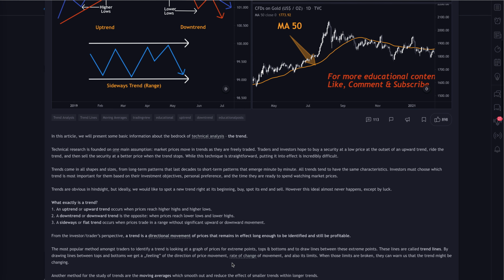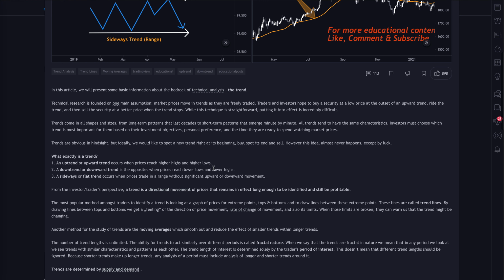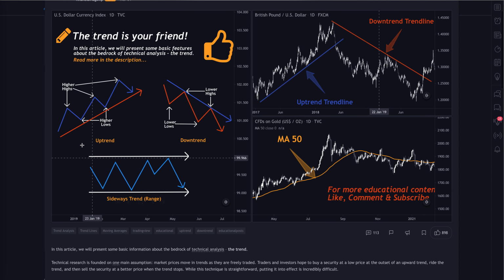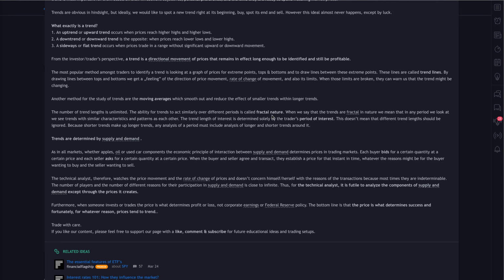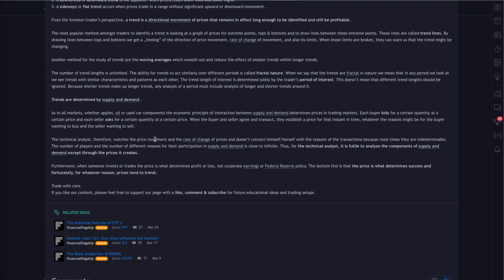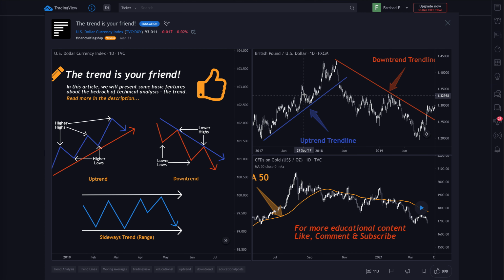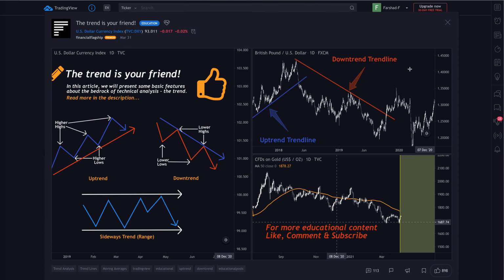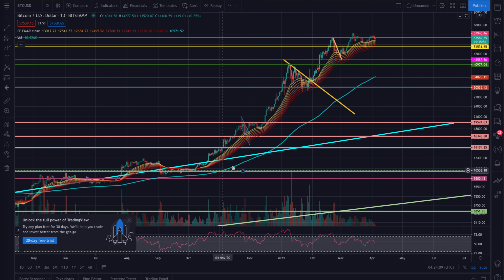Trend is your friend... Understanding Technical Analysis Episode 1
Today we will be looking at perhaps the most fundamental aspect of technical analysis, the almighty TREND! I will discuss with you why the trend is important, and why you should learn to respect it at every time frame.

The Cautious Trader is a channel for my thoughts on market trends. Everything posted is for education and etertainment purposes only!

If you haven't joined the telegram channel already, do yourself the favour and join. Link is below!